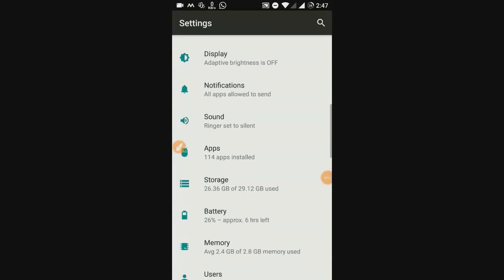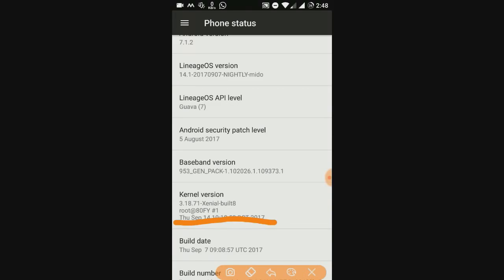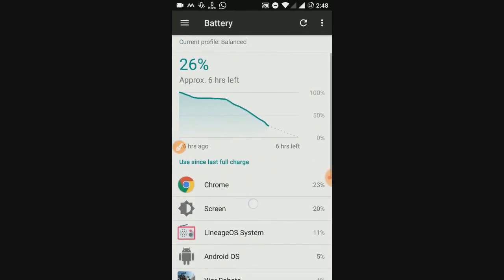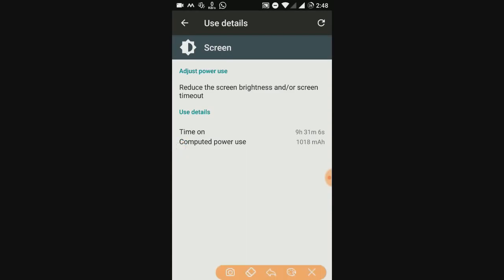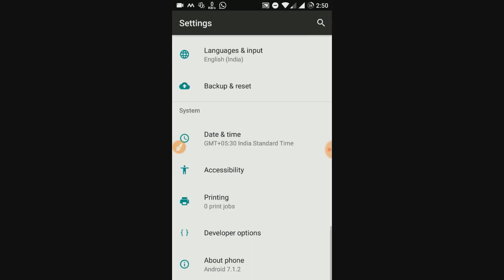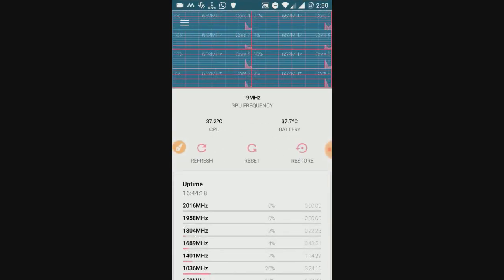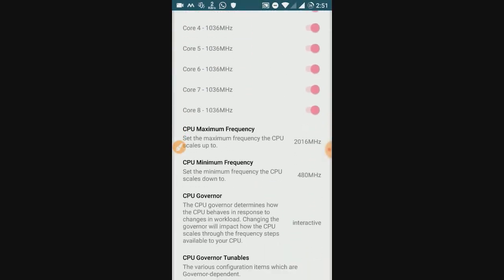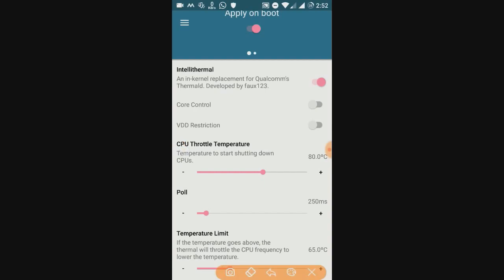REDMI NOTE 4 Best Custom Kernel? & How to Fix No signal issue of custom ROMs!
Two of the best kernel for REDMI NOTE 4 are Faust kernel which is performance oriented but heats a lot and Xenial kernel which is balanced and have smooth performance with some tweaking and ya it can solve your no signal issue!